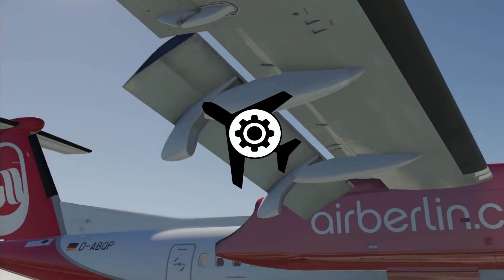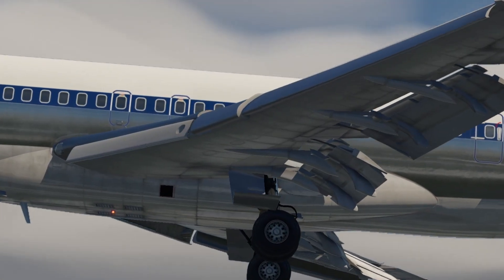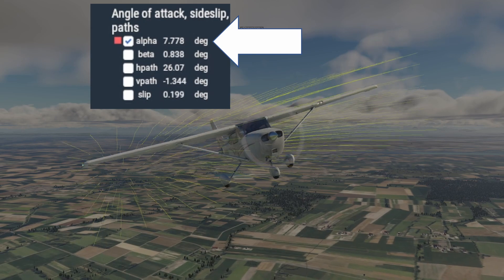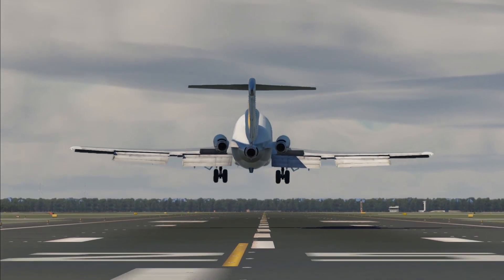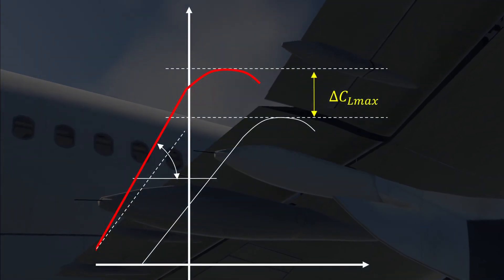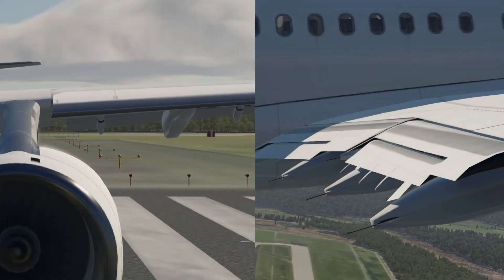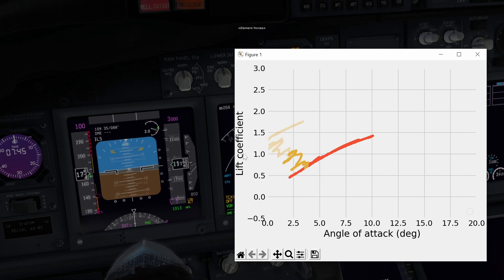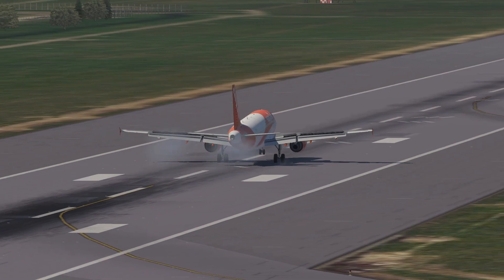Measuring Flap Performance | Aerodynamics in X-Plane 11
Flaps play a key role in the approach and take-off phases of the flight and are understood by most flight simulator pilots who use X-Plane and and Microsoft Flight Simulator. But how are they designed? Aircraft in the video include the Zibo 738, Toliss A321 and mSparks 744 in X-Plane 11.55 (Vulkan).

This video requires some background knowledge which was explained in the first video of the series

This is by far my most elaborate video to date. After a lot of mucking around with Python and a bunch of testing, I've now got a nice foundation of software to build on for future videos. Buckle up!

My system specs:
RTX3070
32GB RAM
AMD Ryzen 9 3900
X-Plane 11.55 (Vulkan!)

Timestamps:
0:00 Why flaps are a big thing
0:44 Recap
2:05 CL vs. alpha
3:54 CLmax
4:38 Different types of flap
6:34 Bringing it together
7:42 Flap structures

Add-ons used during recording:
Orbx TrueEarth
Origami Studios Gatwick EGKK
Aerosoft Frankfurt EDDF
Ortho4XP
World2XPlane
Zibo Mod 737-800
FlyJSim Q4XP
FlyJSim 727
Toliss A319
mSparks 744
Enhanced Skyscapes
Active Sky for XP